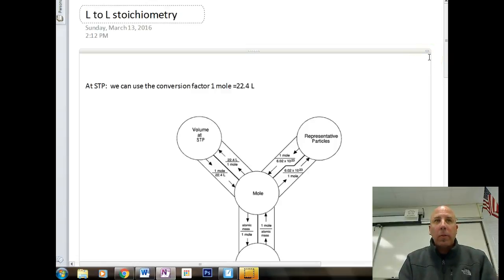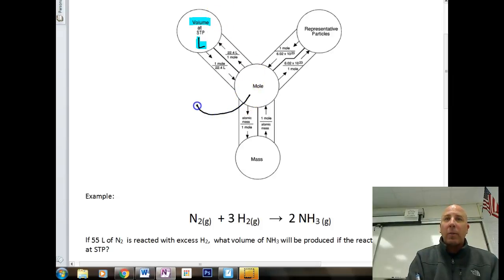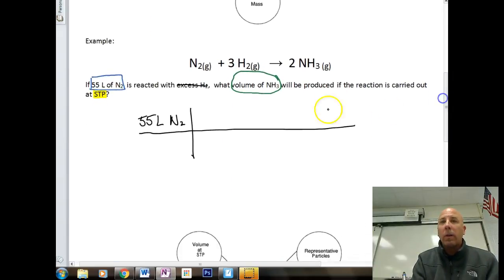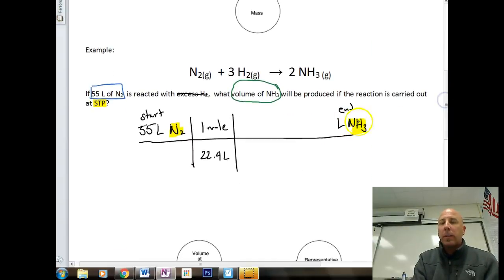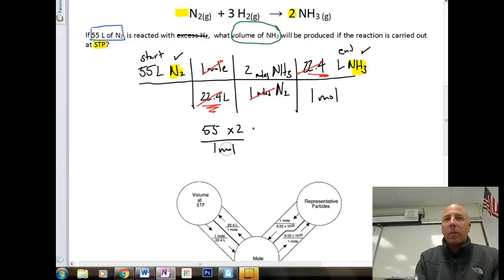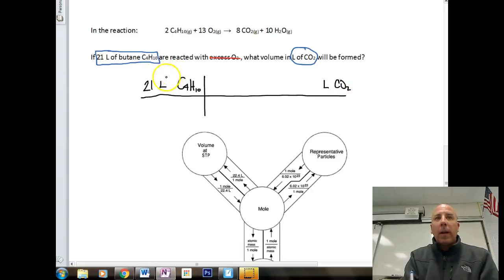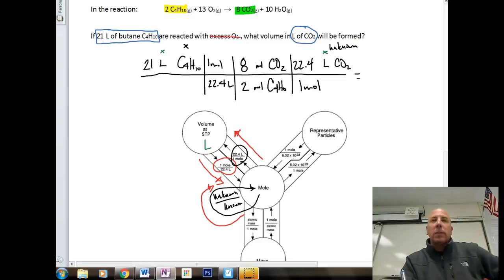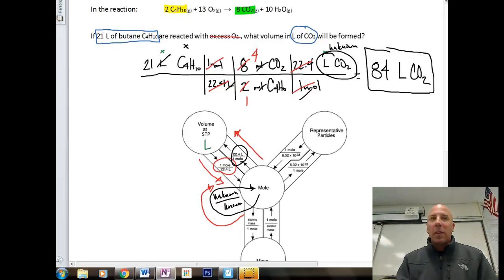How to convert L to L of a gas using stoichiometry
How to convert L to L of gas using stoichiometry